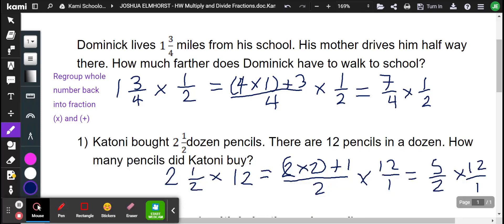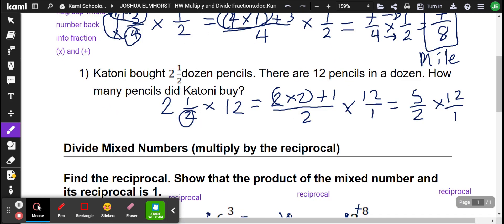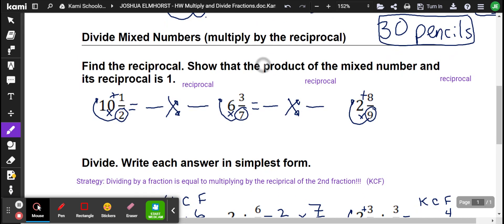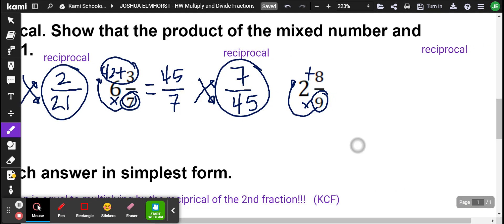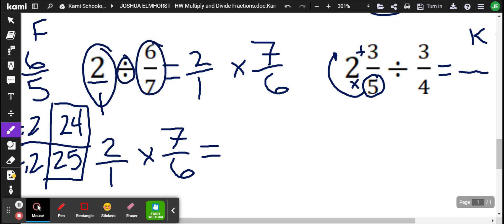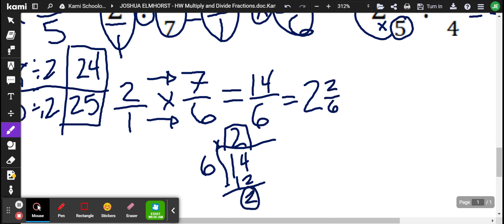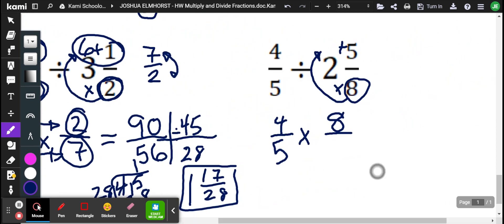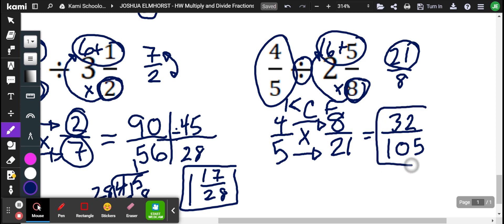Elmhorst Math HW Multiply and Divide Fractions